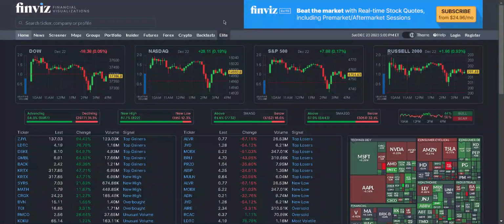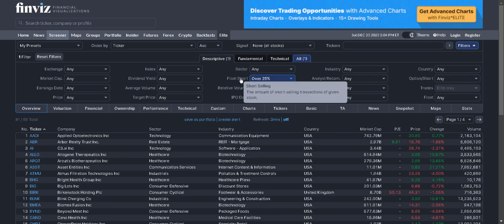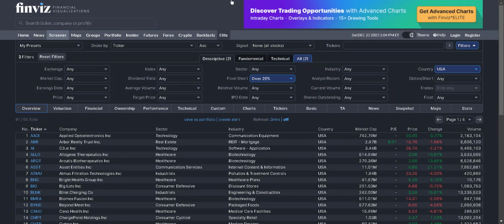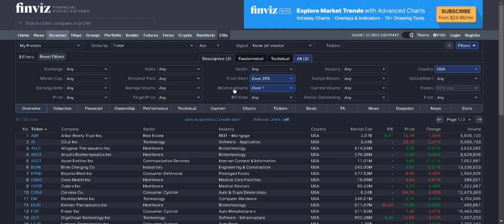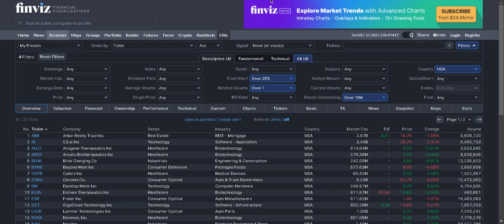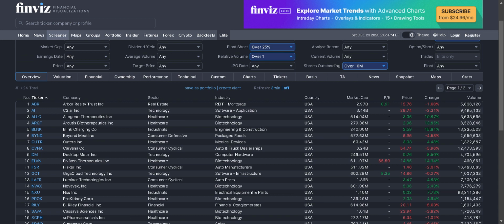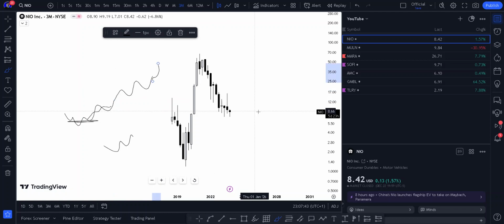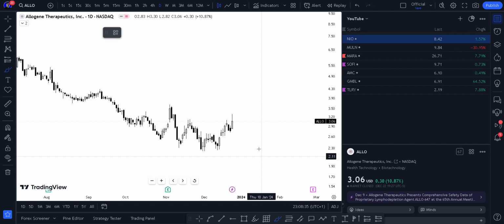How To Use Finviz To Find Stocks Before They Spike 2026 (Step By Step)